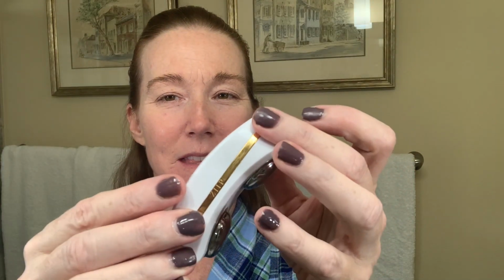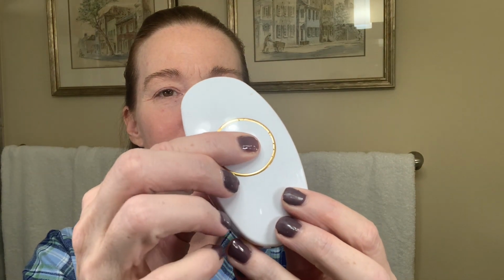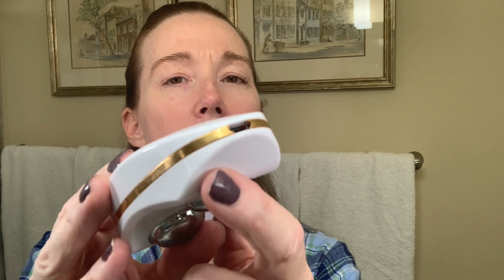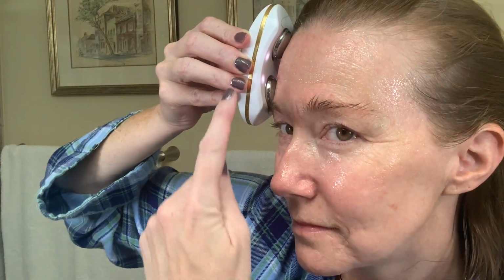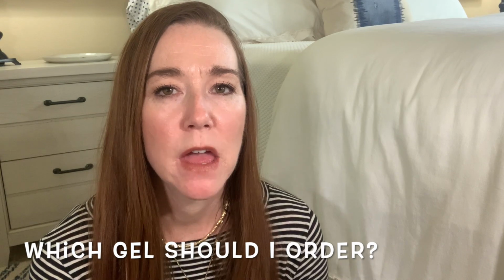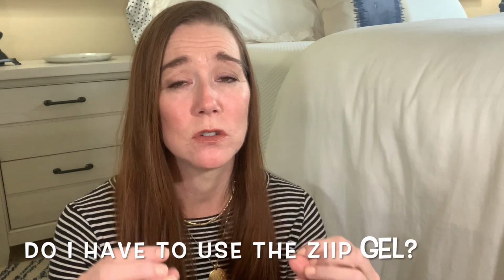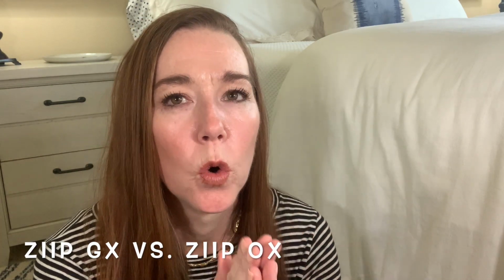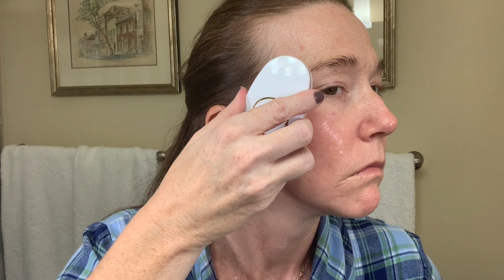Ziip Beauty Device - At Home Treatment for Acne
In this video, we will discuss the Ziip  and how to use it to treat acne at home.  Believe me, the Ziip is a gamechanger.  We discuss how this technology works, why it is great for acne in all stages and why it is great for you after your acne settles down, too.  (Yes, it helps post-inflammatory hyperpigmentation and helps acne scars).

If you are like me, and have anti-aging concerns, as well as acne concerns, then the Ziip is a really WIN-WIN.  It is a targetting anti-aging device, too!

Check out the video to learn the ins and outs!